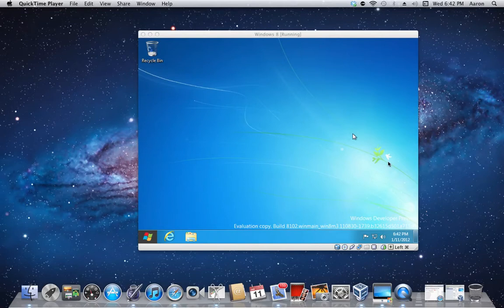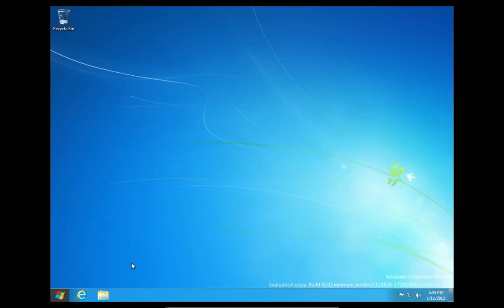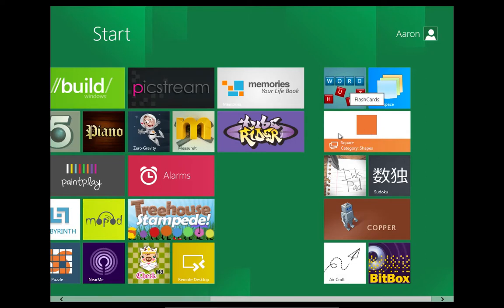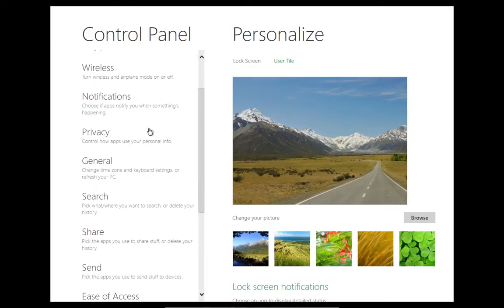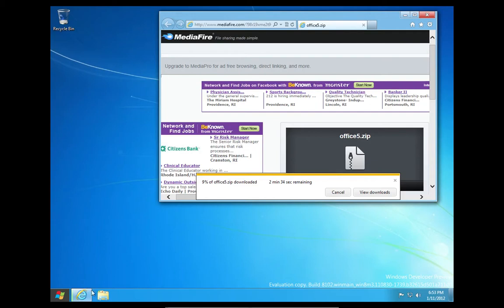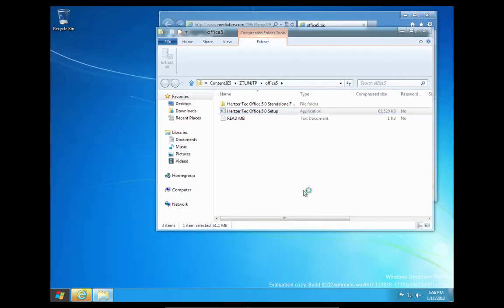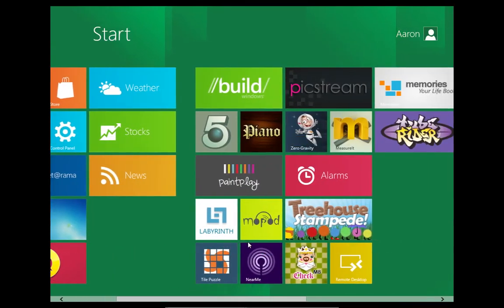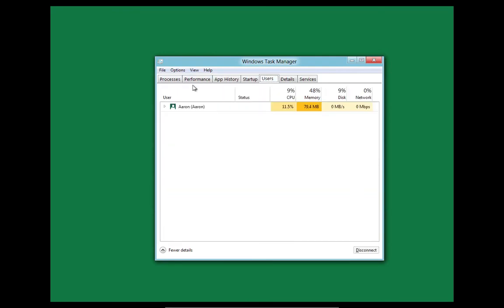Windows 8 (DevPreview)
An early review about Microsoft's latest OS "Windows 8"!!! This is NOT THE FULL VERSION so expect changes to the OS. Enjoy!